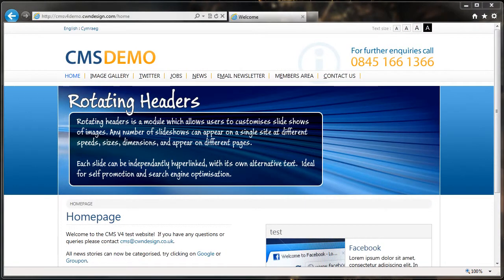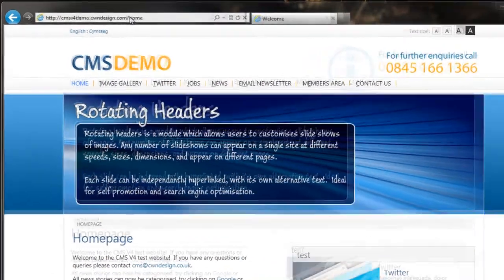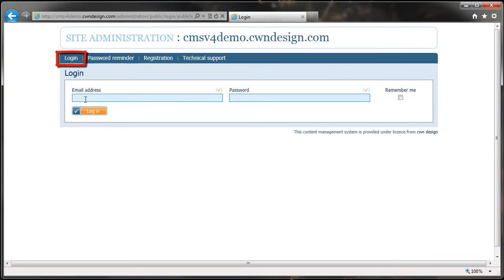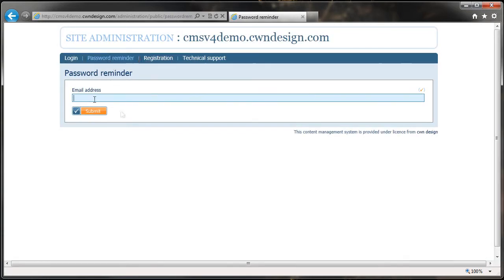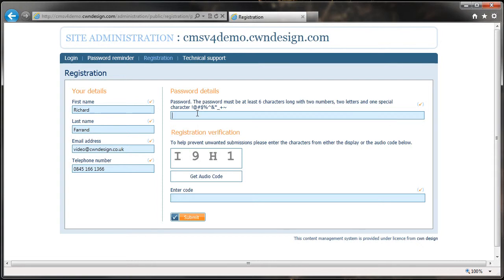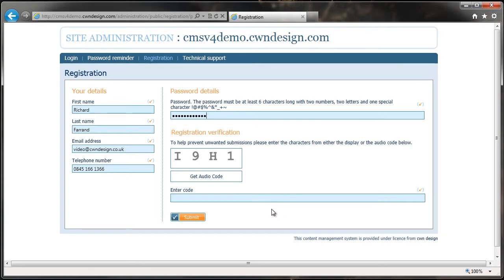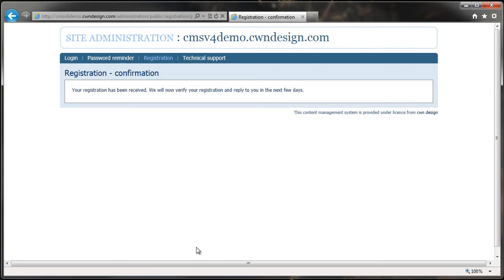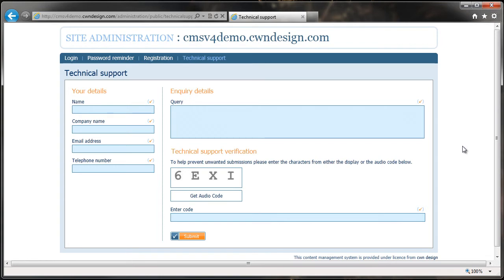Login, password reminders and registration (Basic Skills)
Outlining how to register an account, login, use the password reminder facility and techincal support pages.